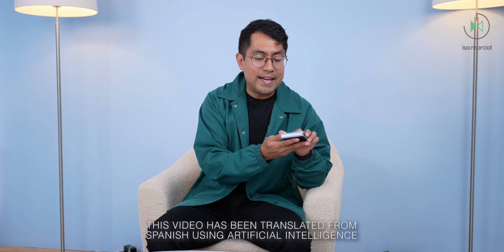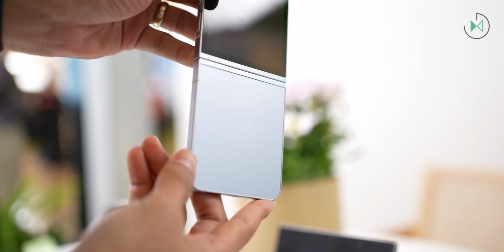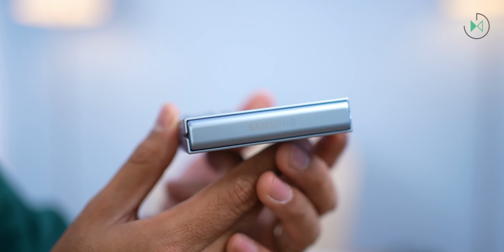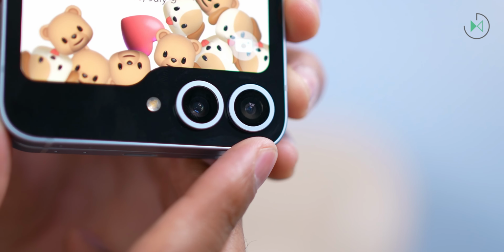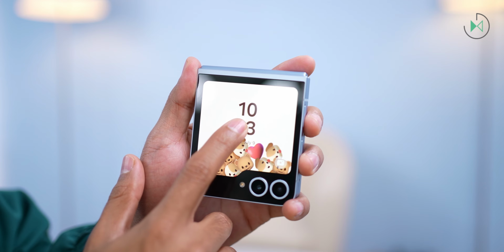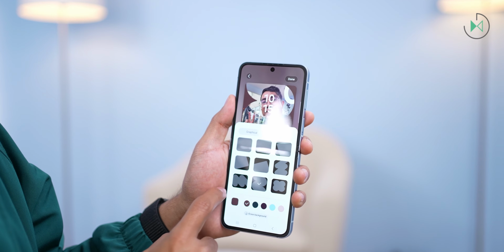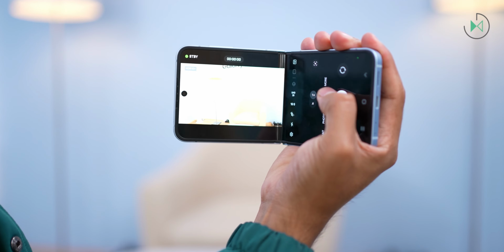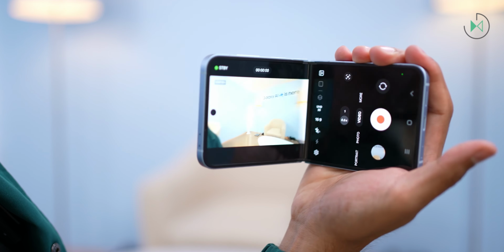Samsung Galaxy Z Flip6 | First impressions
Meet the new Samsung Galaxy Z Flip6! Here are my first impressions of this folding device. Do not miss it!